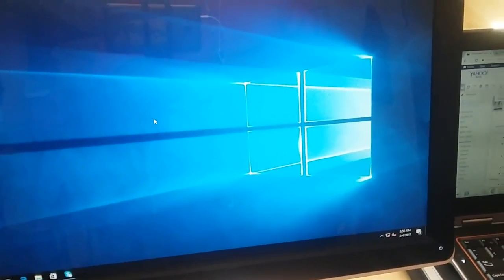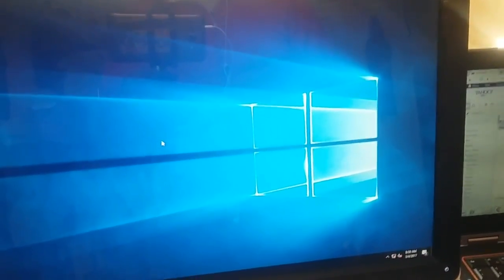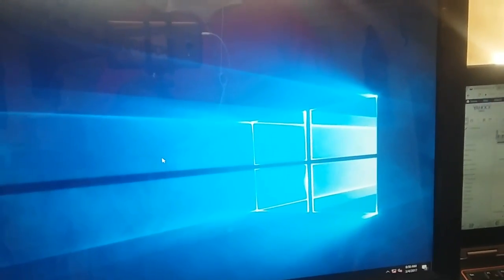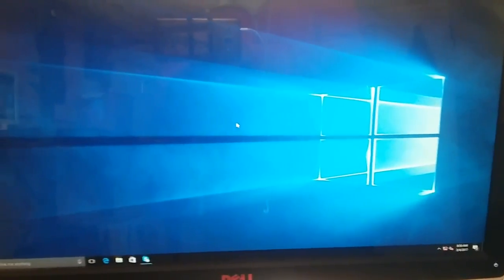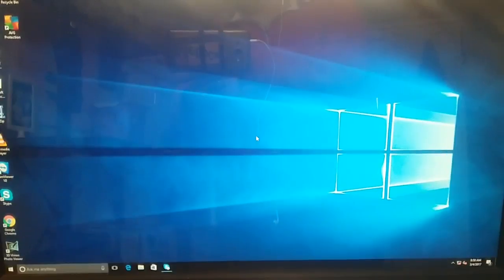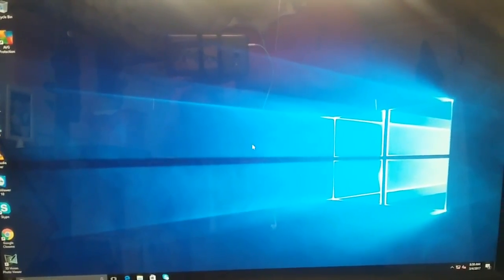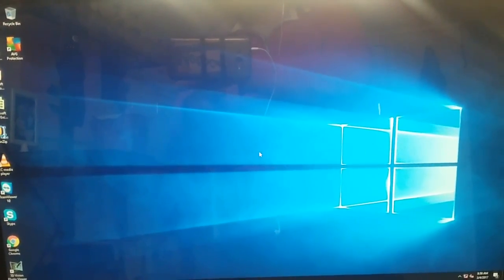GAMING COMPUTER WON'T BOOT UP ibuypower computer I series 504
9c error or different code but black screen.
Problem:  computer won't boot up.
Solution:  Removed the card reader cable from the motherboard.
Computer is up and running.